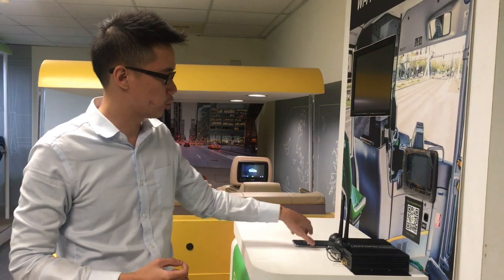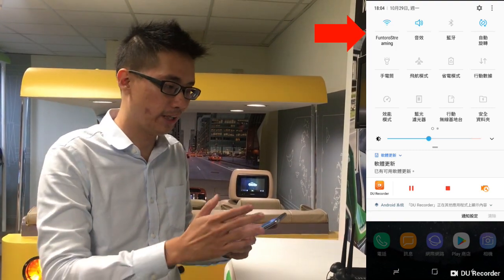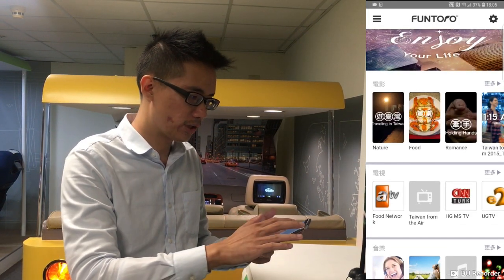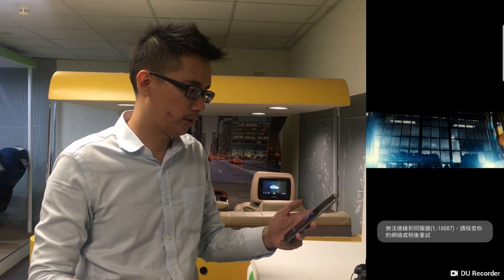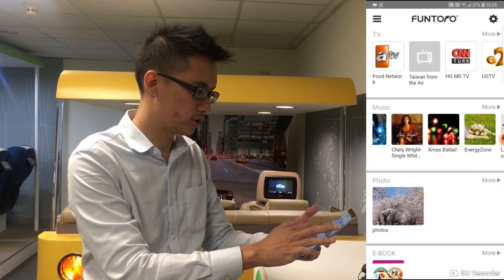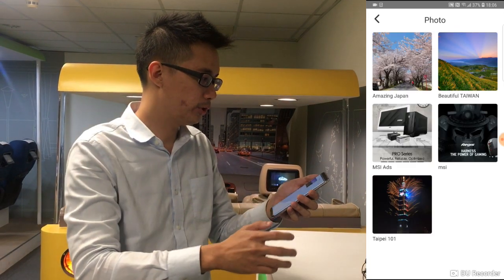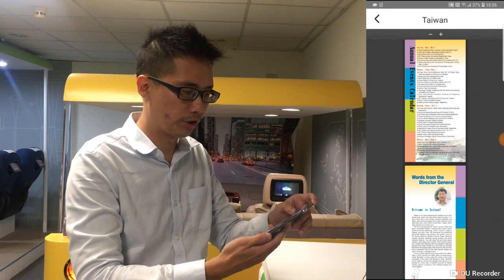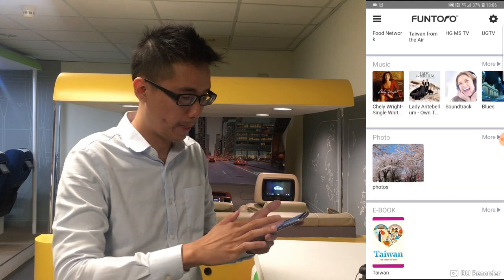FUNTORO Wi Fi Streaming Solution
Unmatched Travel Experience Just at Your Fingertips

FUNTORO Wi-Fi Streaming Solution delivers high-quality multimedia content to your mobile devices through internal network, creating a stable, appealing and joyful environment to make your journey an unforgettable experience!